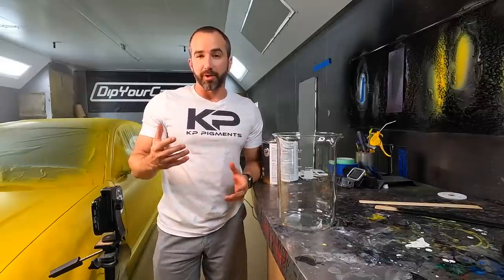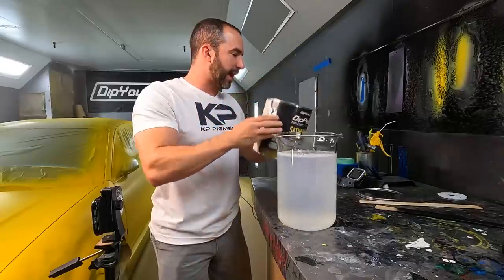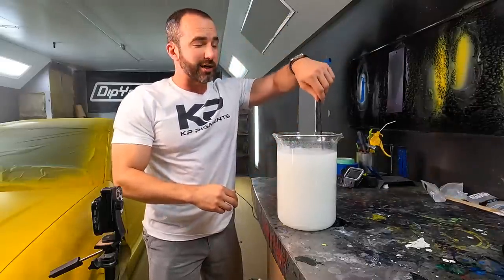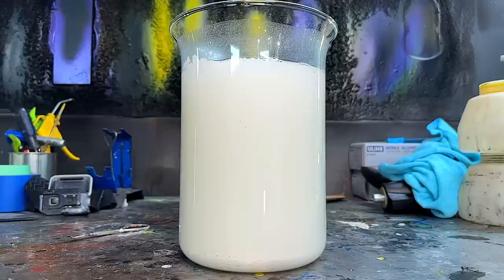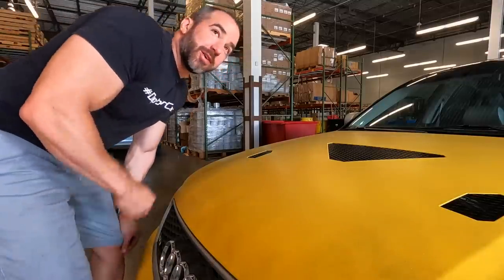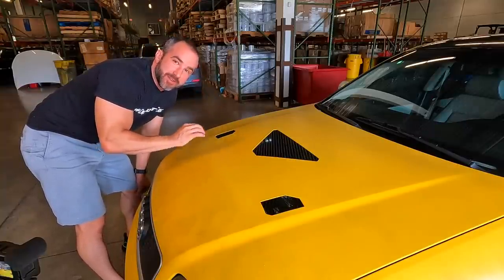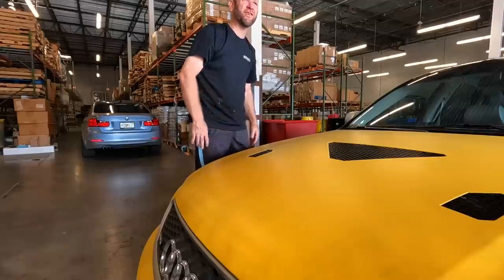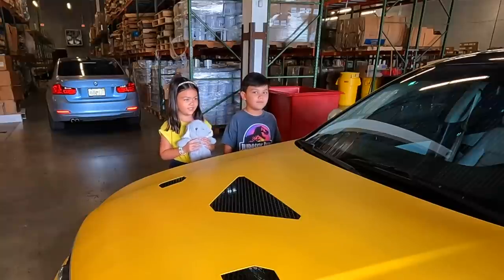The World's First SCRATCH AND SNIFF Car Paint (Yes, for real)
These scented pigments are awesome! Not sure how practical they are for cars, but they would work incredibly well for all sorts of different projects.  Thanks to KP Pigments for sharing these, they were super cool and there are a TON of scents to choose from!